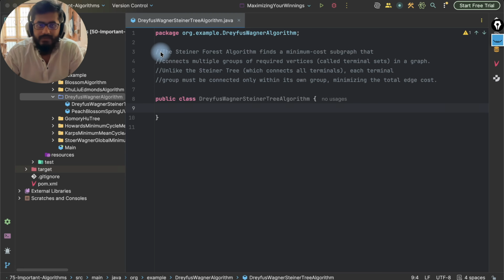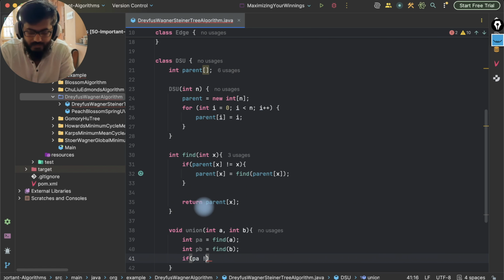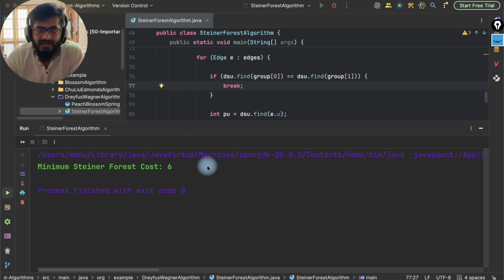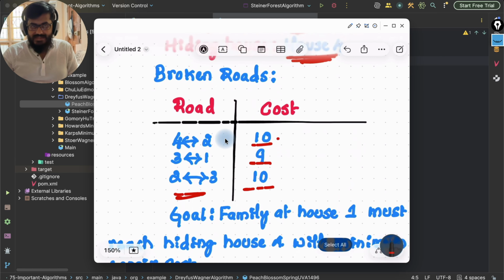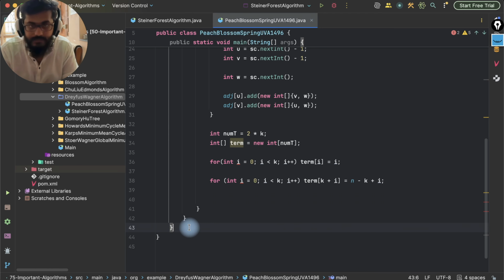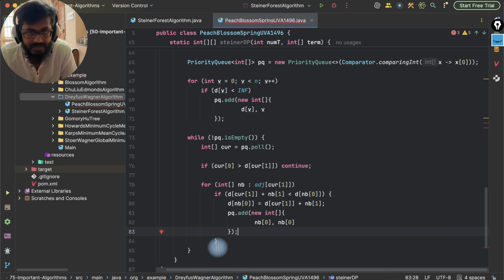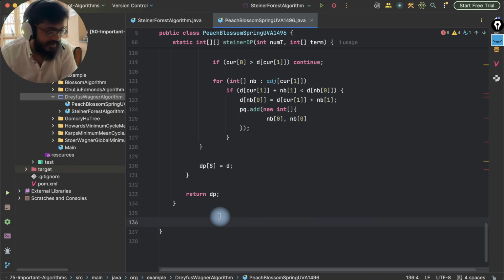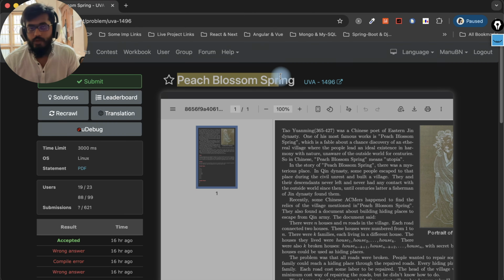7. Steiner Forest Algorithm (Java)